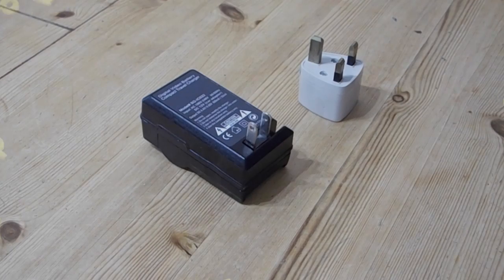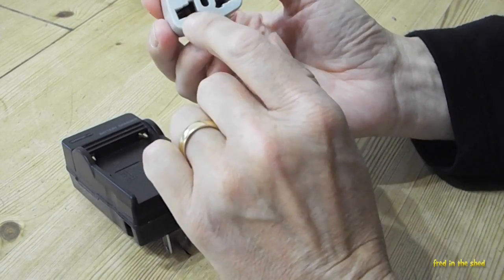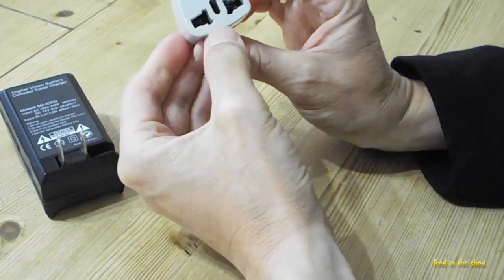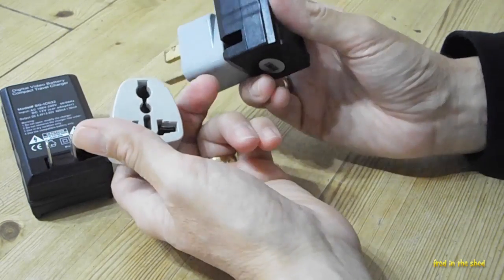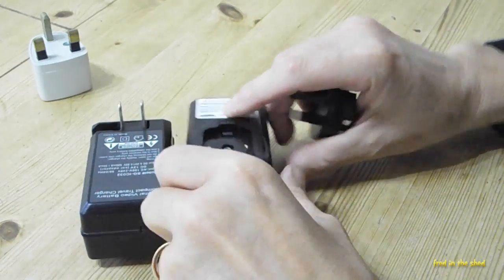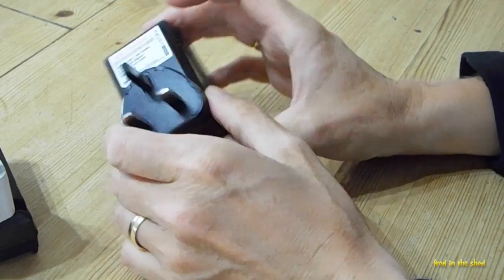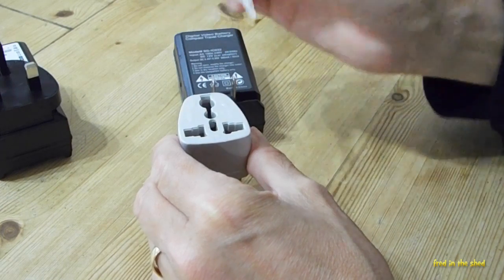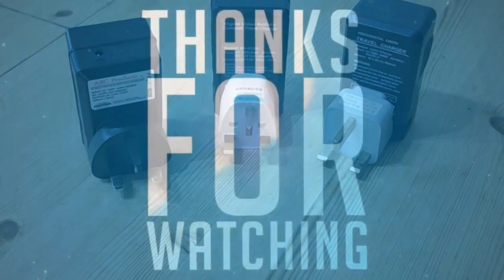Lethal China Ebay charger's made safer. Zero cost fix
Make dangerous China ebay chargers and power adapters a little safer by following the advice shown in the video.